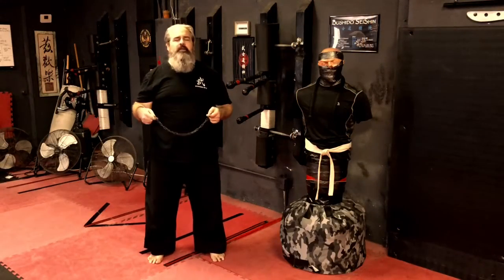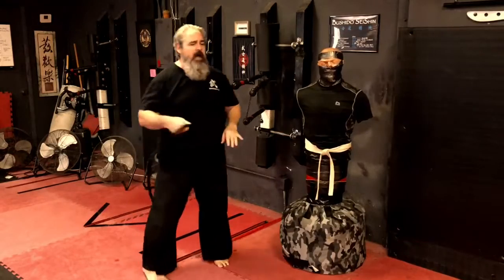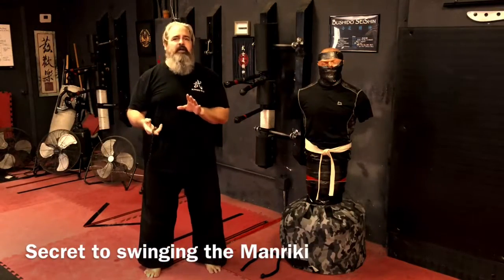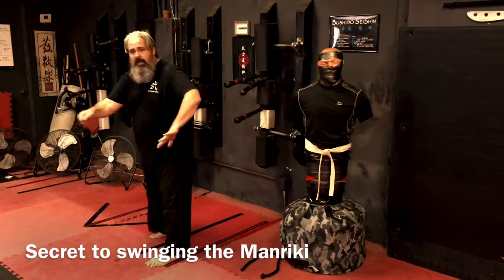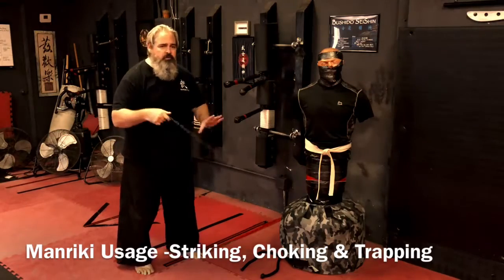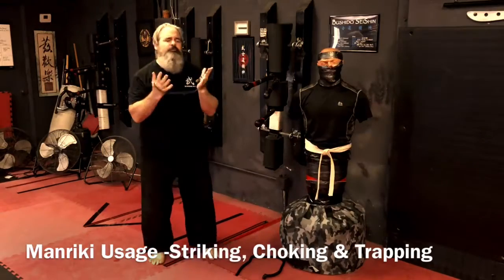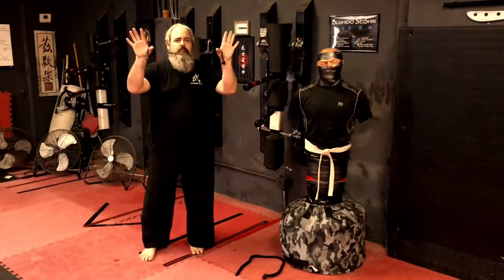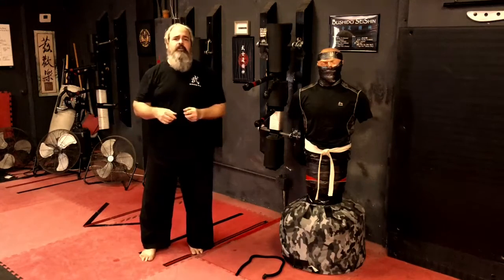Manriki Gusari Fighting Chain | Basic Techniques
FIGHTING CHAIN BASICS: “Manriki Gusari”
Here are some very basic techniques for using a chain as a weapon. We learn the fighting chain because similar weapons are available to us (esp the standard belt most guys wear).